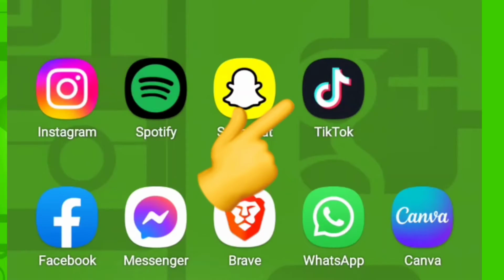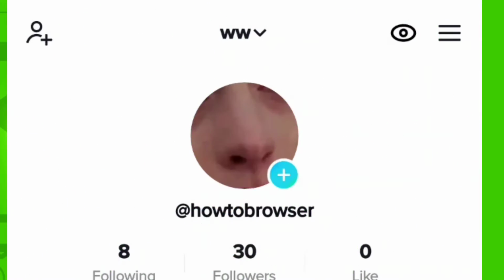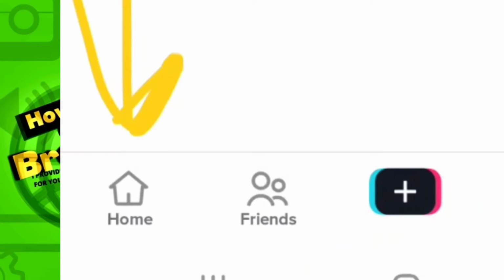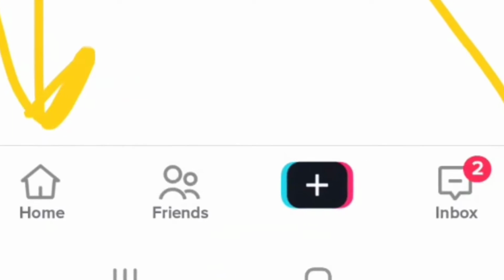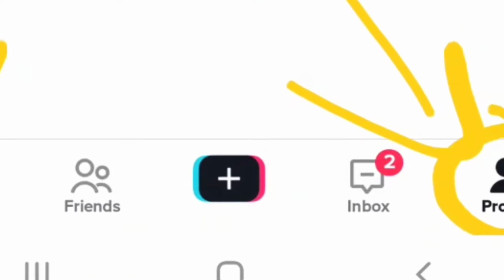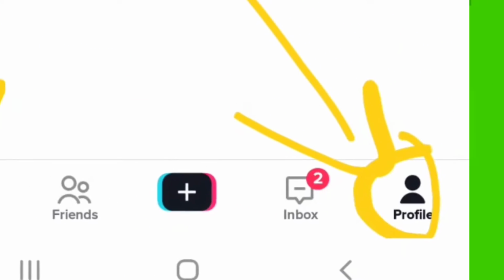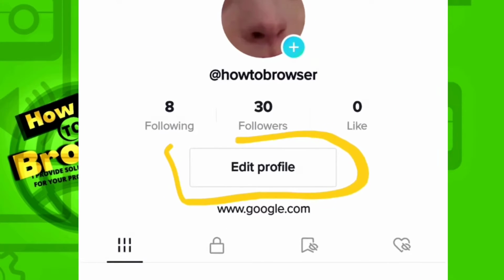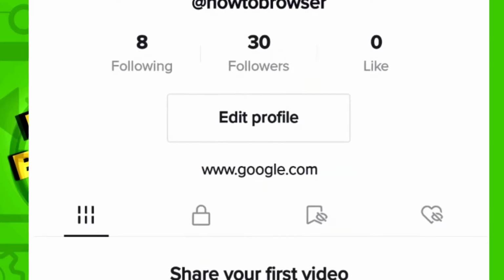How to add link to TikTok Bio without 1000 followers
In this tutorial, I will walk you through the entire of process  How to add a link to TikTok Bio without 1000 followers!

watch this video  this video until the end to learn   how to add a linTikTokikTok bio

Were you effective in fig how to put a link in TikTokikTok bio,? Share this with a friend who wants to

What do you thiadd adding a link to the TikTok profile?

We will assist you with all of your technology, social media, and website solutions, as well as much more!
Our goal is to provide you with quick, easy-to-understand app solutions and how-to tutorials.